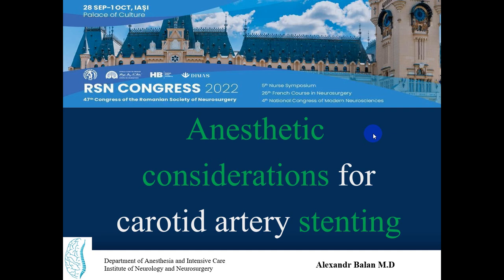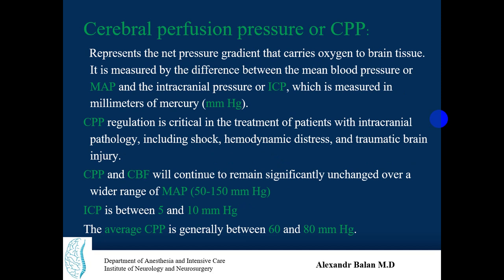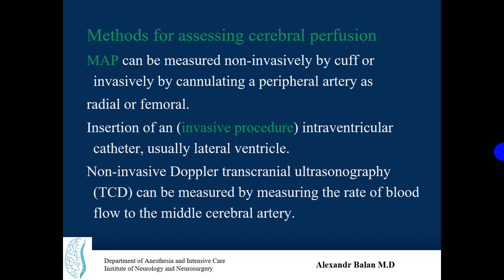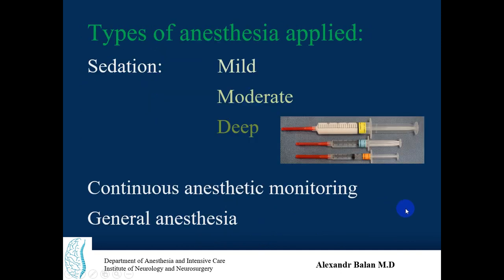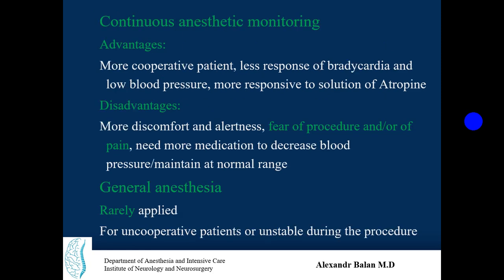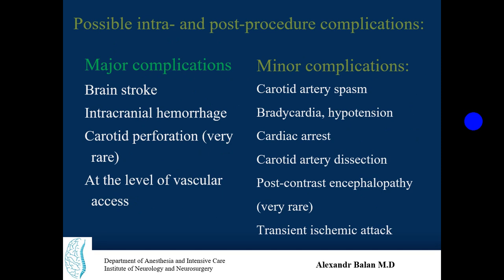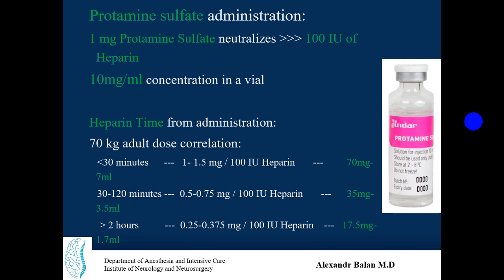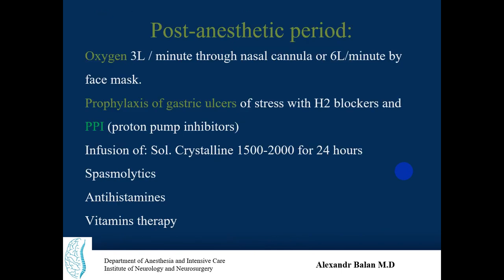Anesthetic considerations for carotid artery stenting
Iasi Conference

3.Click like